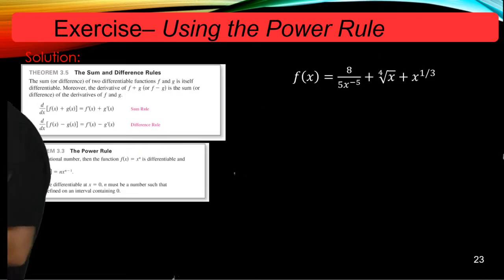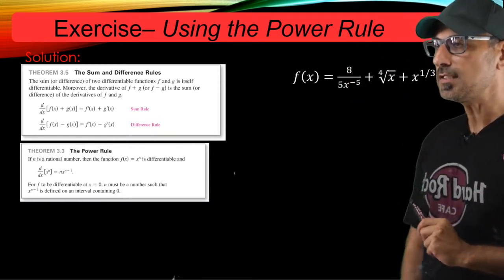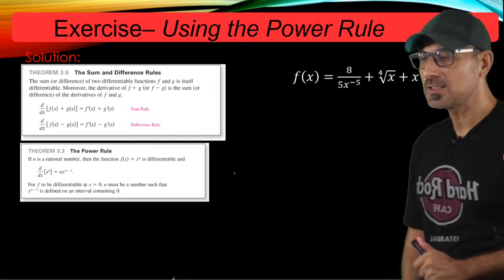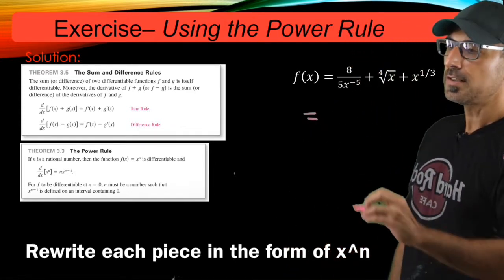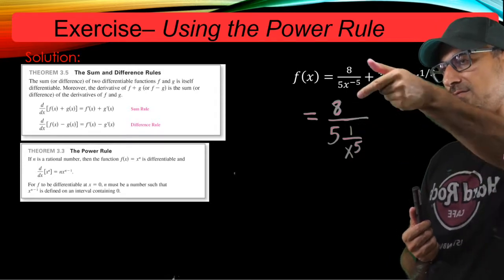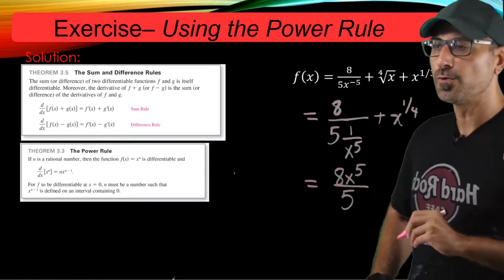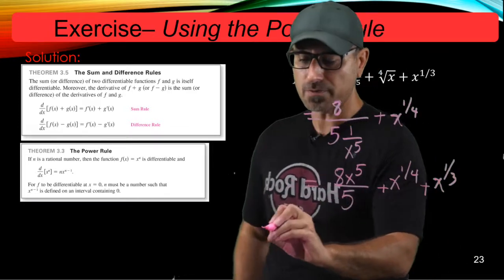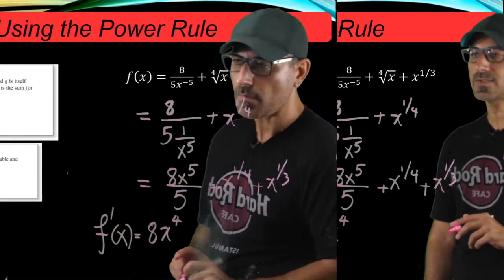How to Use the Power Rule of Differentiation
Using the Power Rule of Differentiation